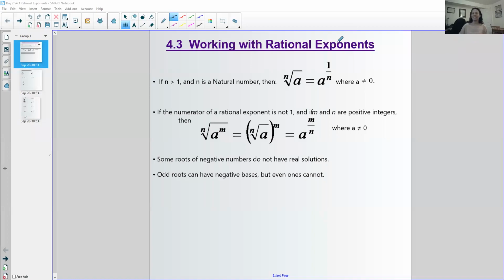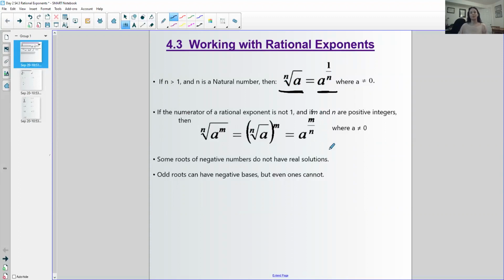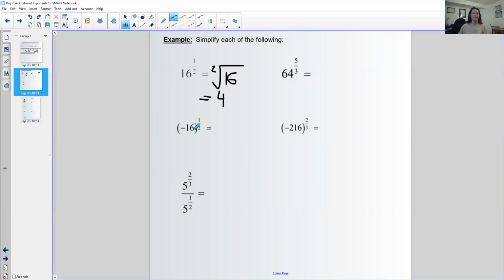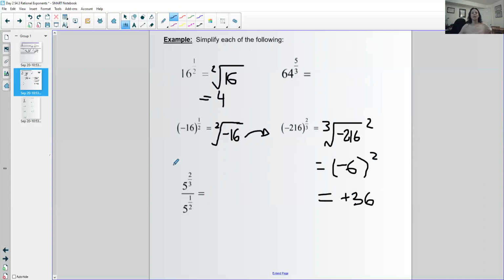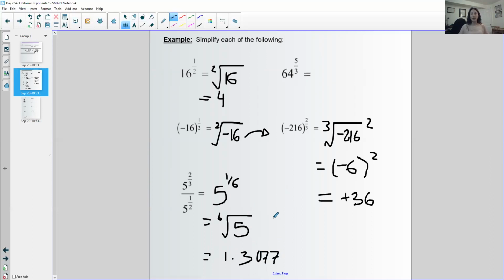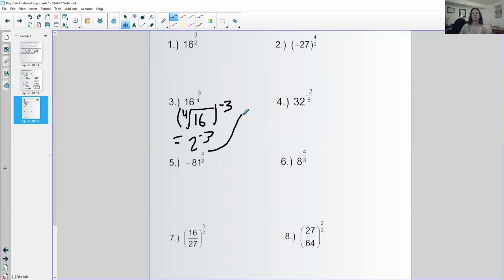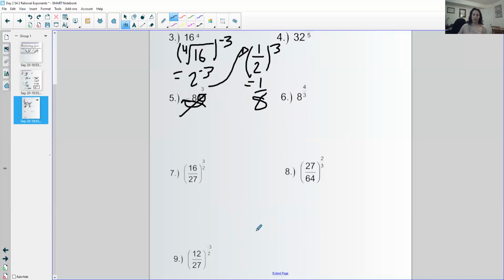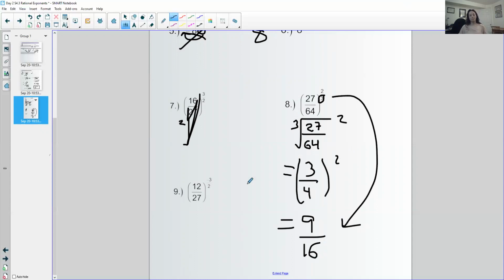MCR3U1 4 3 Rational Exponents